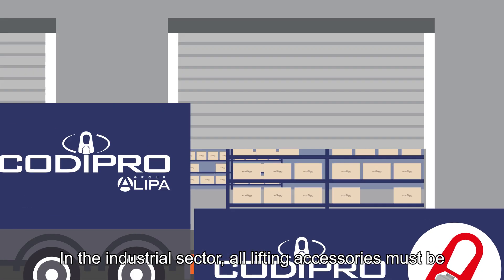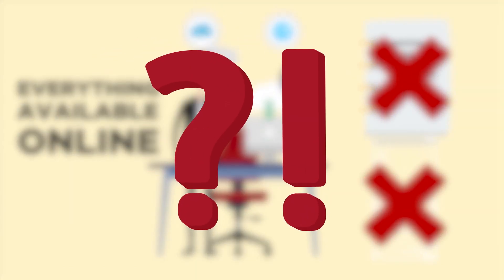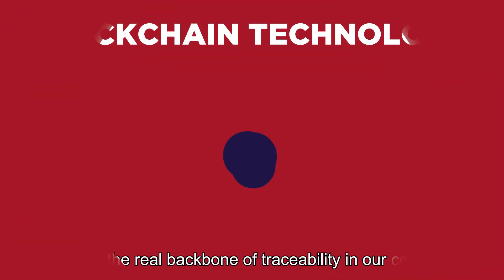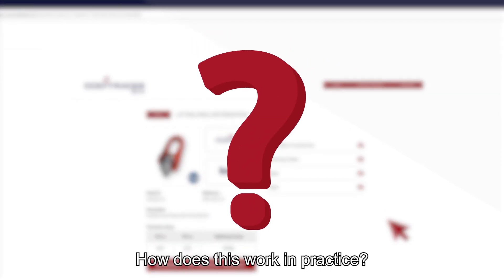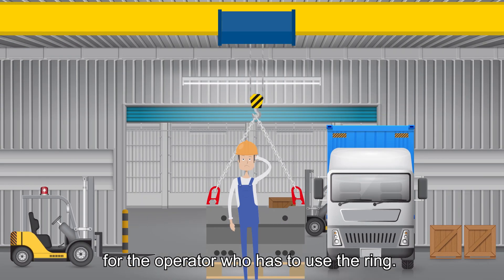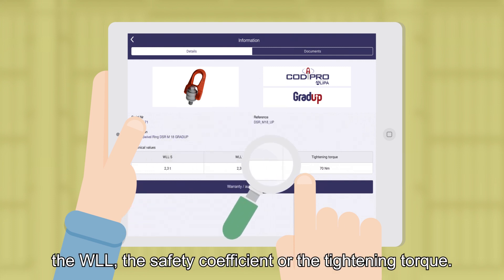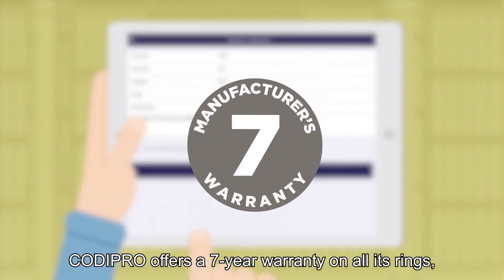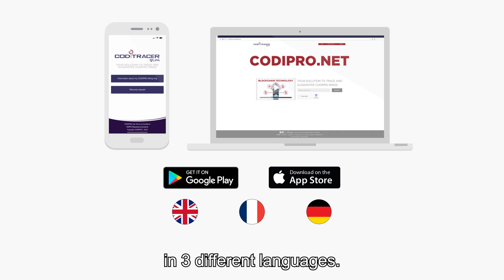CODITRACER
CODITRACER is a modern tool for the management and traceability of your swivel lifting rings. This intuitive and modern application has been developed on the basis of blockchain technology.

Few companies use this technology. Yet, CODIPRO immediately understood the numerous possibilities offered by the blockchain! It will be the real backbone of traceability in our company.

CODIPRO sees the blockchain as an innovative, reliable and forgery-proof means of ensuring the traceability of the ring in each step of its way: in the production of the raw material, in the assembly of the ring, in its distribution and in its use.

Thus, the user can easily find the information related to his ring and is certain of its origin and authenticity.